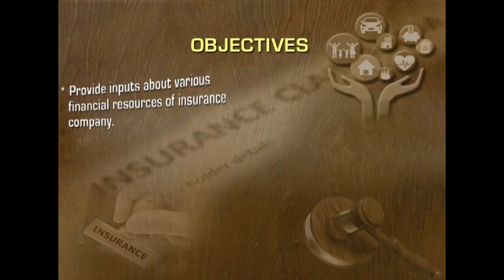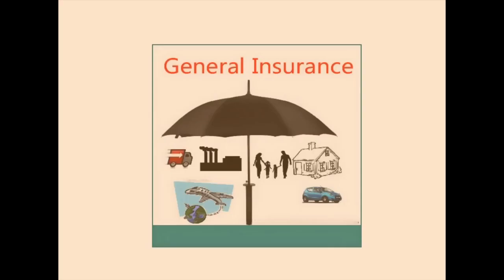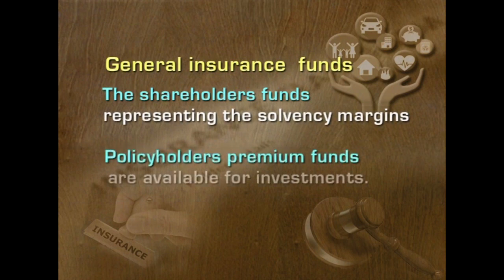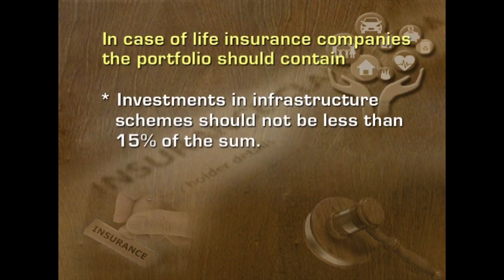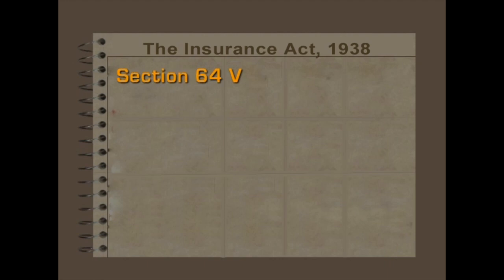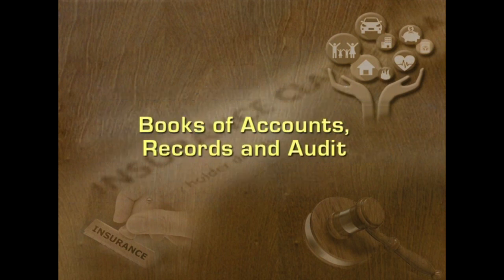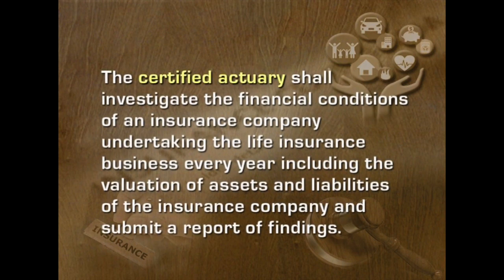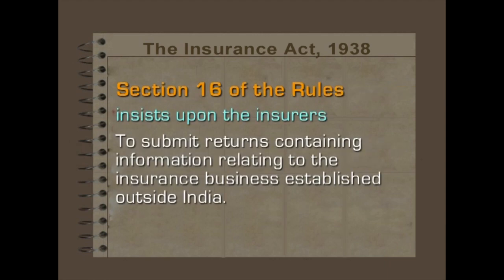17 Insurance Act 1938 Funds Management and Solvency Margins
Insurance Act 1938   Funds Management and Solvency Margins